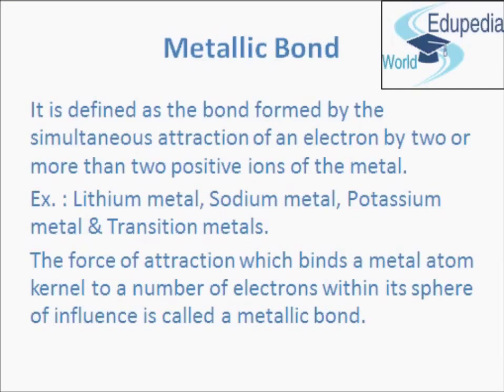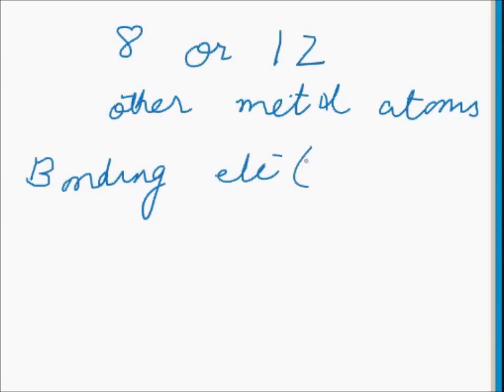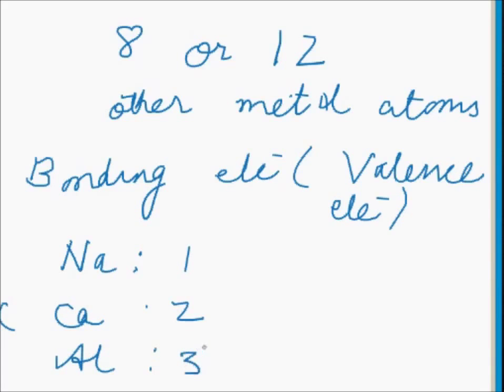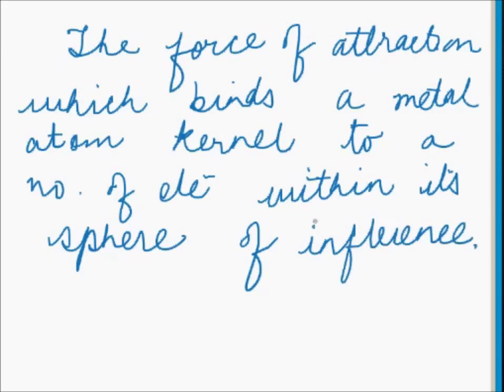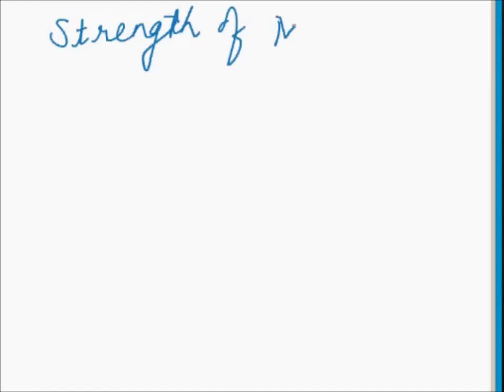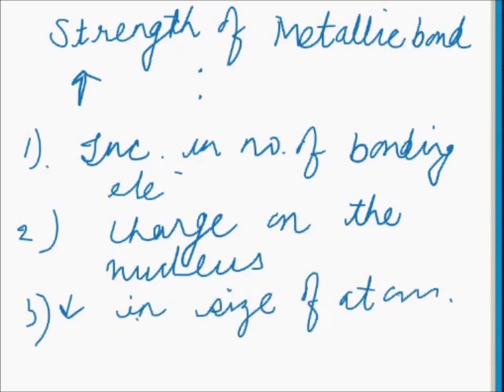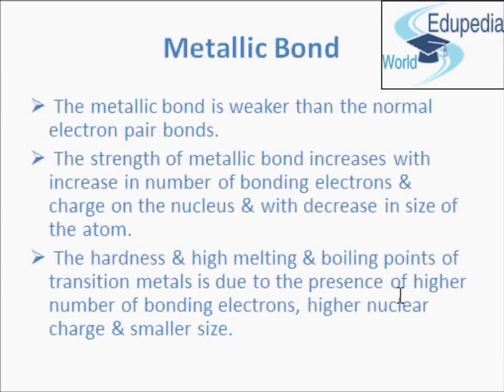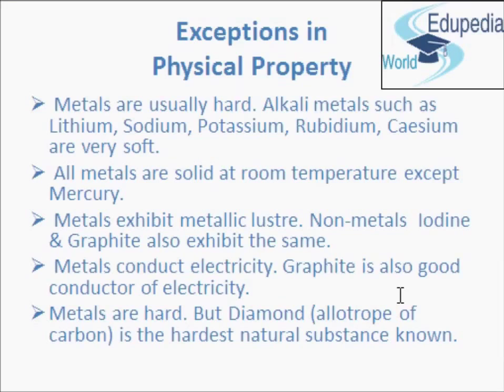20. Exceptions To Physical Property | Strength Of Metallic Metal | Metallic Bond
20. Exceptions To Physical Property | Strength Of Metallic Metal | Metallic Bond;

Exceptions to Physical Property:
- It is defined as the bond formed by the simultaneous attraction of
  an electron by two or more than two positive ions of the metal.
eg: Lithium metal, Sodium metal, Potassium metal and transition metals.

- The strength of Metallic Metal.
       - Increases in the number of Bonding etc.
       - Charge to the Nucleus.
       - Decreases in size of atom.

Metallic Bond:
- The Metallic bond is weaker than the normal electron pair bonds.
- The strength of metallic bond increases with increase in number
   of bonding electrons and charge on the nucleus and with
   decrease in size of the atom.

Exceptions in Physical Property:
- Metals are usually hard alkali metals such as Lithium , Sodium , Potassium , Rubidium , Caesium are very soft.
- All metals are solid at room temperature except Mercury.
- Metals exhibits metallic lustre. Nonmetal iodine and Graphite also exhibit the same.

* METALS ARE HARD. BUT DIAMOND (ALLOTROPE OF CARBON)
IS THE HARDEST NATURAL SUBSTANCE KNOWN.